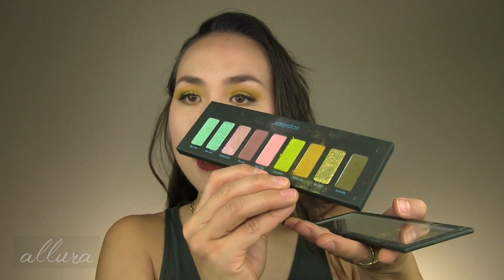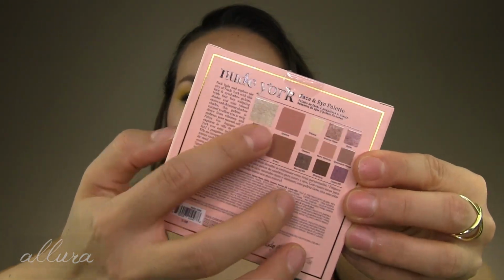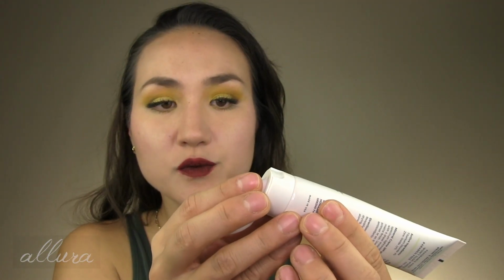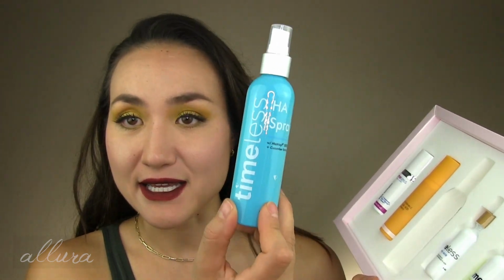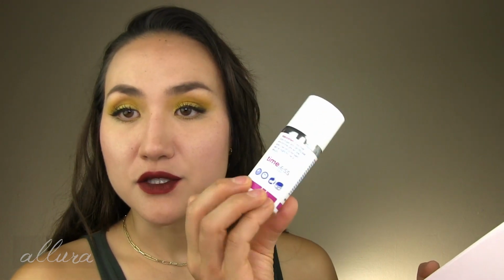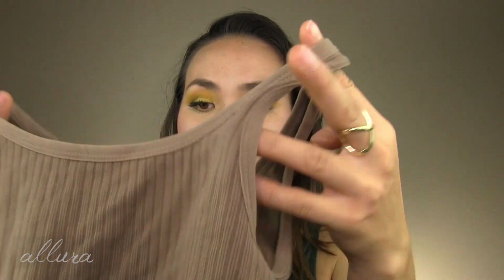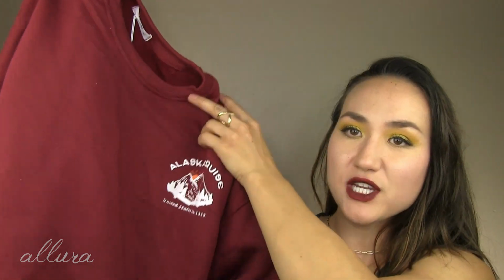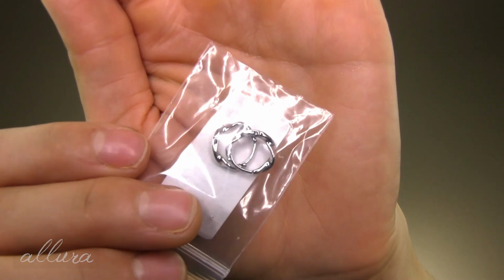Favorites & Fails in Skincare, Makeup, YesStyle Clothes & More! July 2021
Here are the best makeup, skincare, clothing items, and drinks from the past month!

TIMESTAMPS ⏰
0:00 Introduction
1:07 Makeup
5:27 Skincare
13:45 Clothing
16:46 Drinks